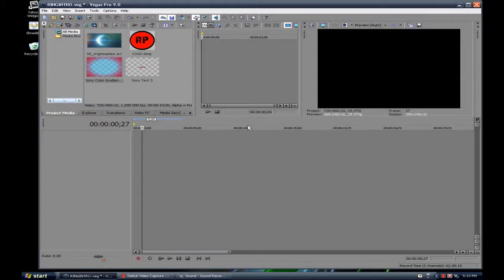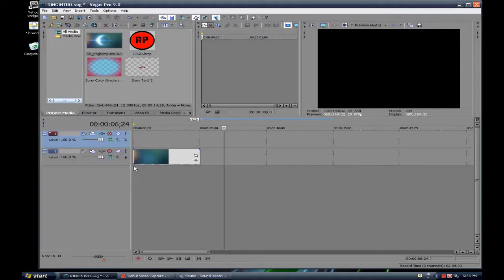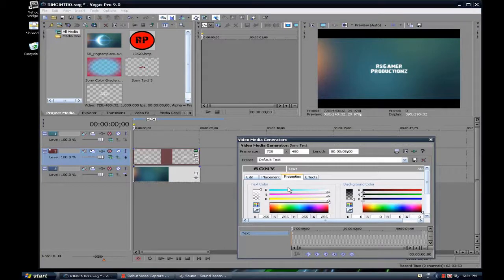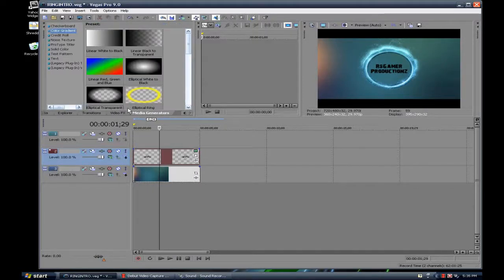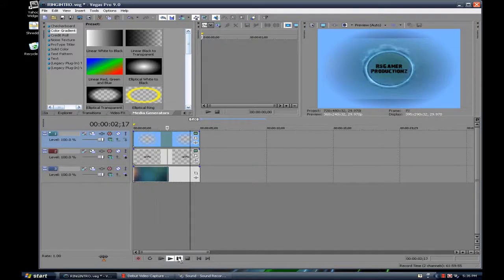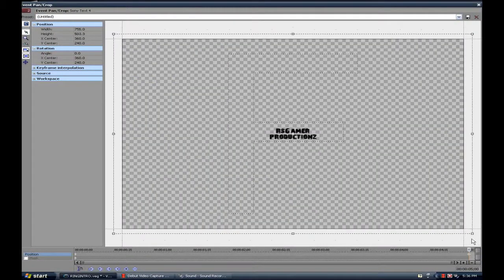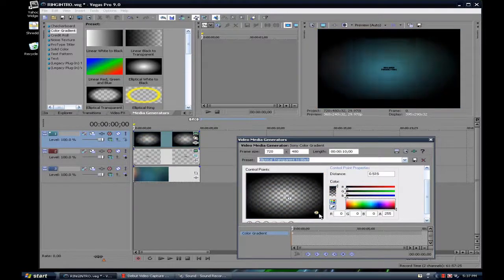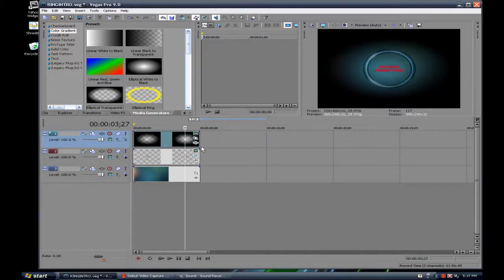How to make Ring Intro in Sony Vegas Pro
Title, explains self.